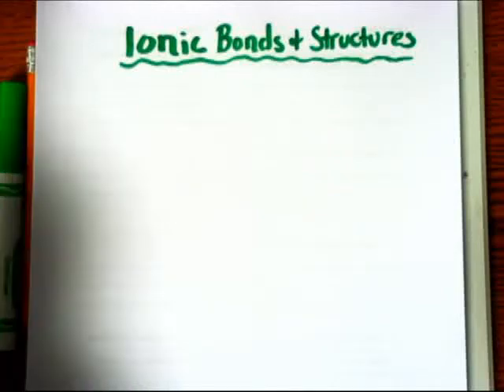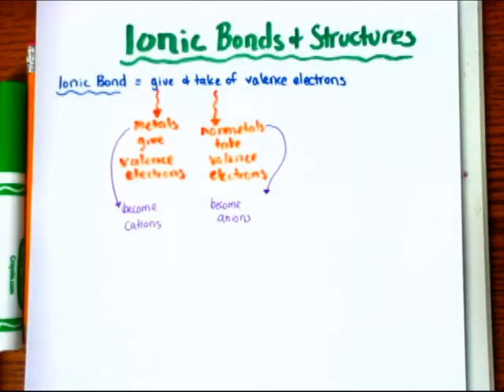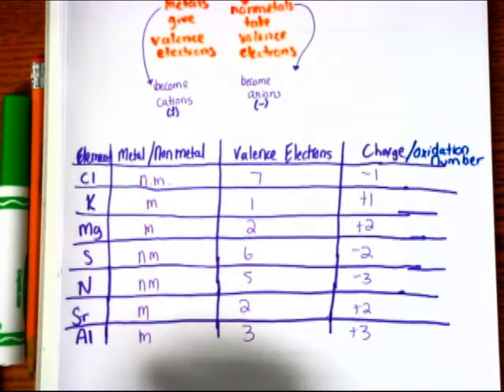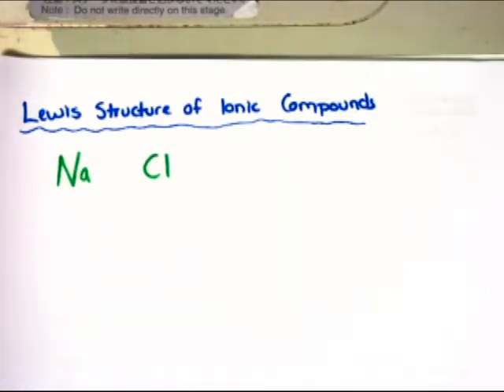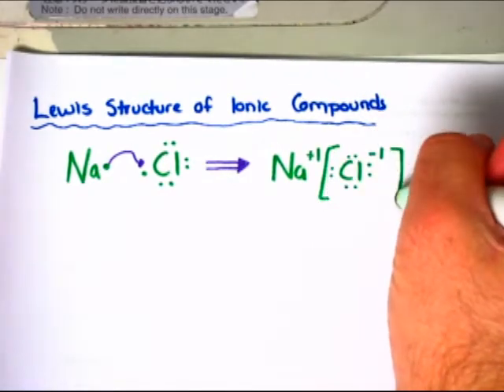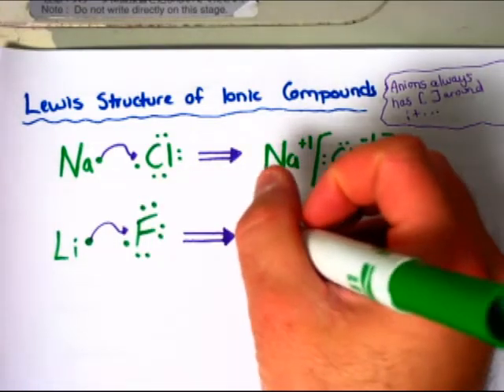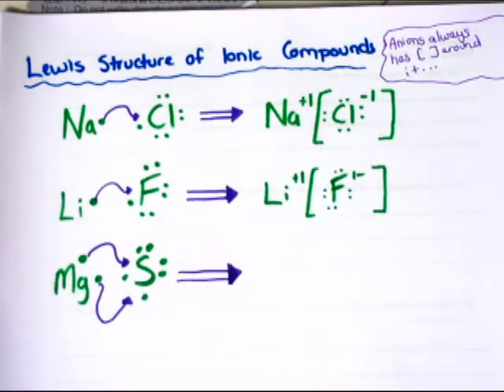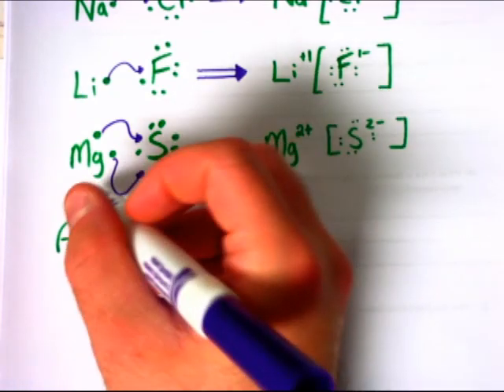Chemistry October 21